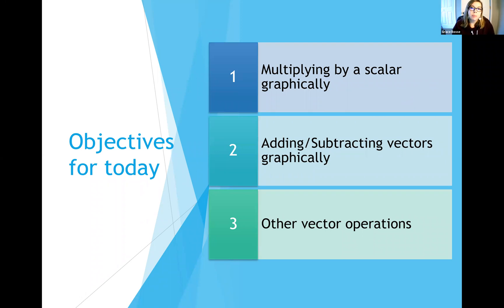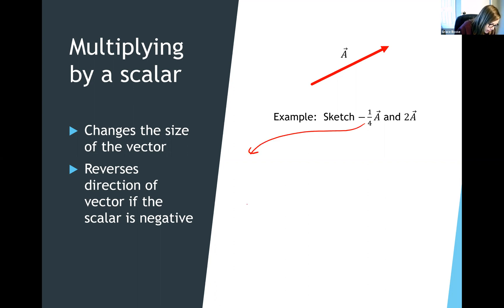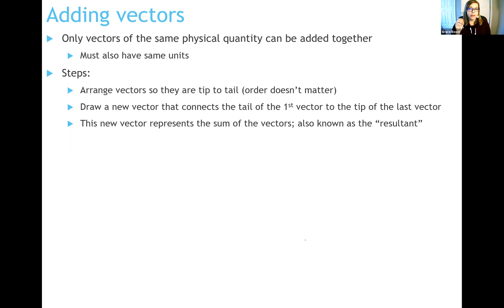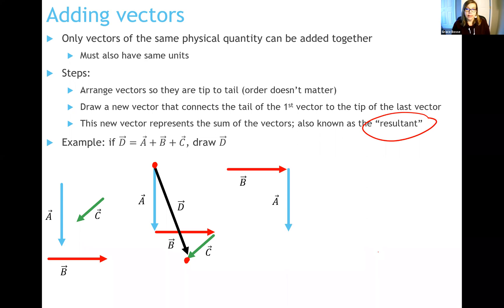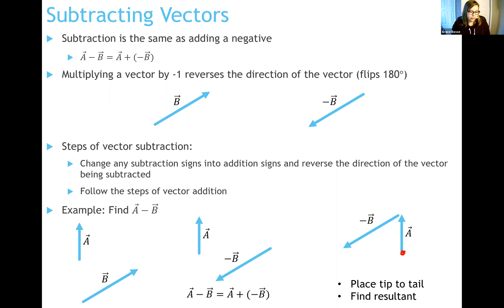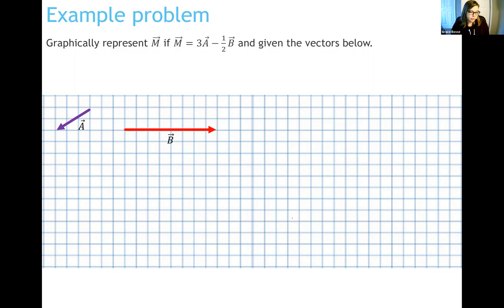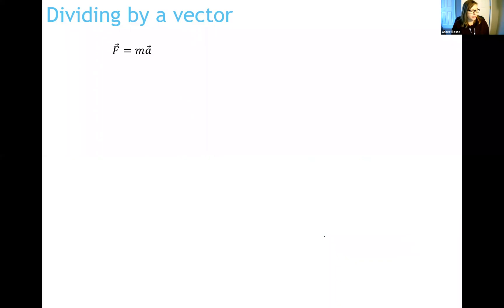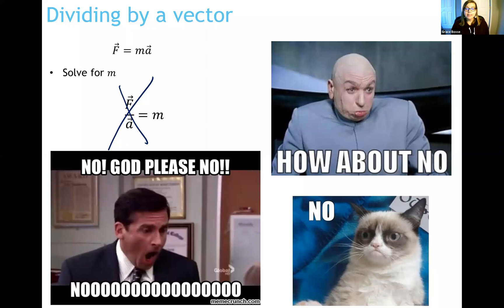Performing basic vector operations graphically